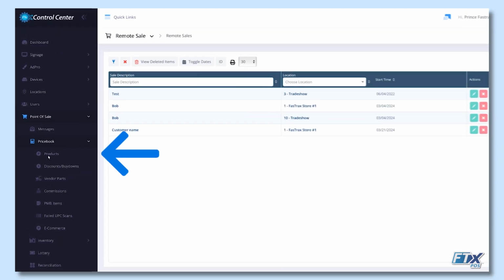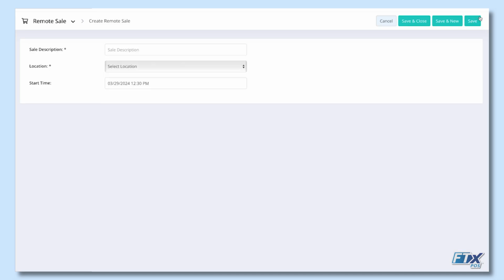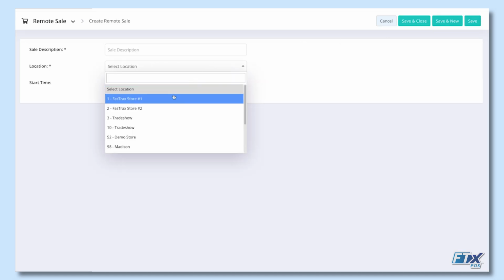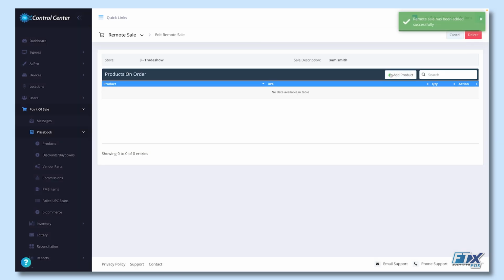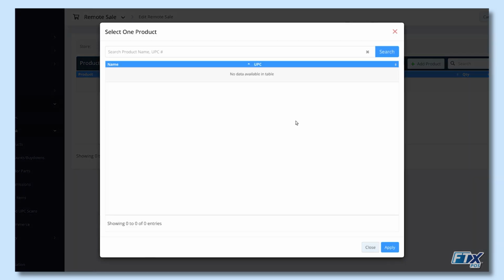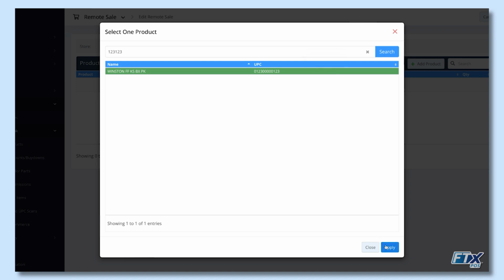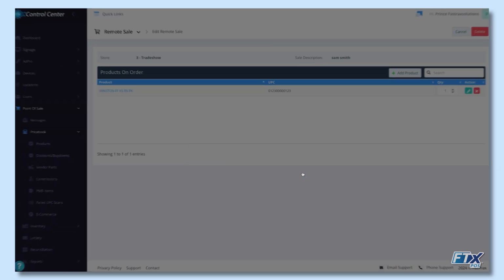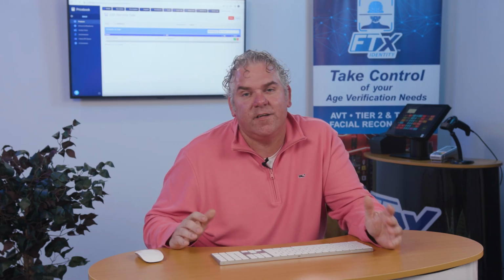How to Process Called-In Sales in FTx POS (Without Taking Up a Register)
Do you take call-in or faxed-in orders? Good news! There's a better way to process sales with FTx POS, without taking up a register!

The process is easy: Simply create the order in Control Center. Then manually add items and save the order. Once created, the remote order will appear as a suspended sale at the store, which can be processed like any POS transaction.

Another option: Create remote orders with your POS handheld. Create an order in the handheld, scan the items to add, and save it for in-person processing.